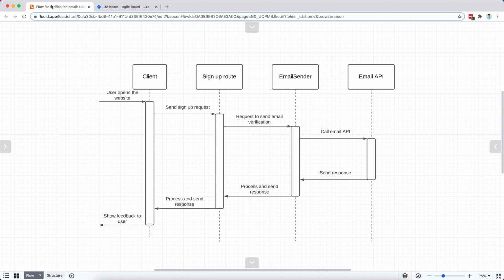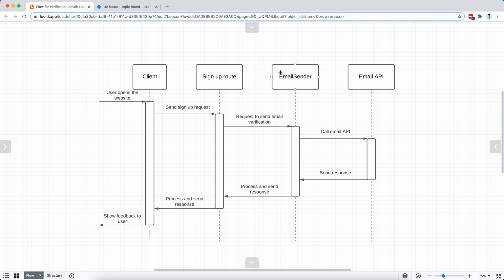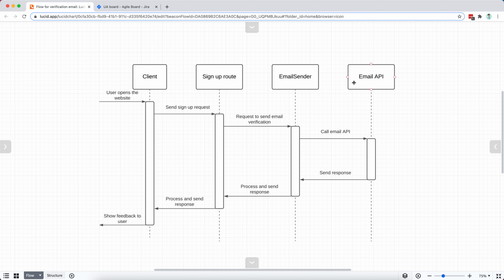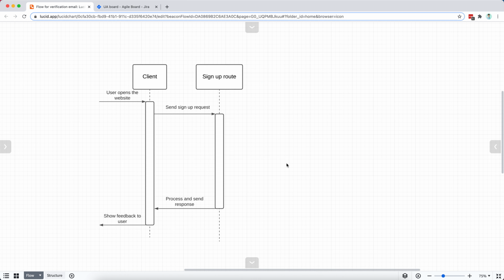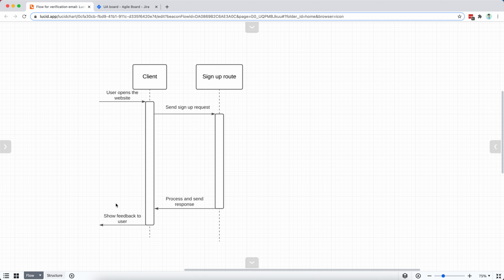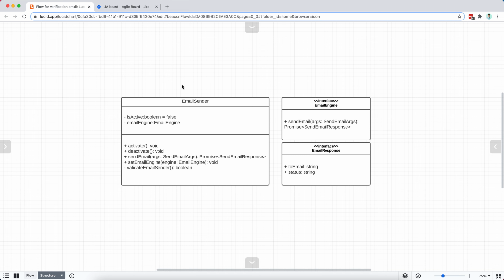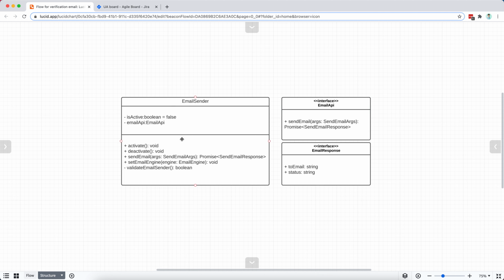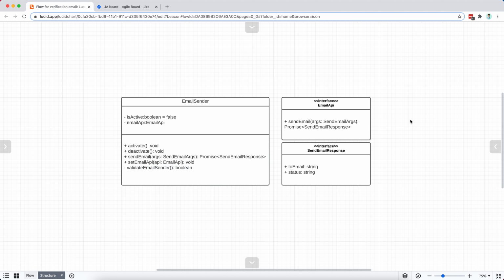An overview of the flow for sending emails: Building a microservices-based NodeJS and React app #026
Hello everyone!

In this video, I present an overview of how our email sending workflow will look like in practice. I also provide a basic structure for the classes we will be working with during our implementation. By the end of the video, we will have a much clearer idea of what exactly we want to implement.